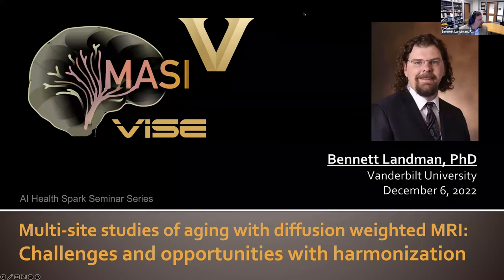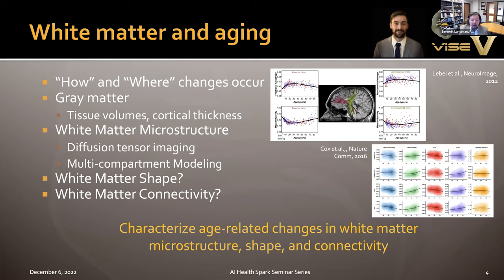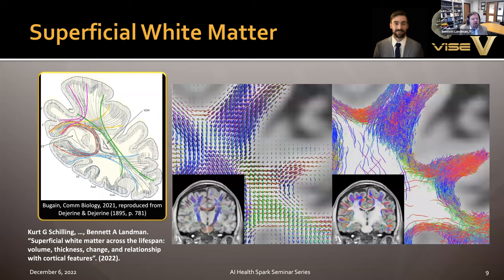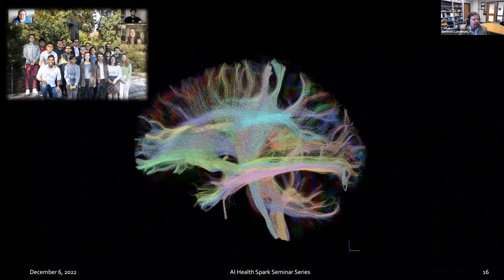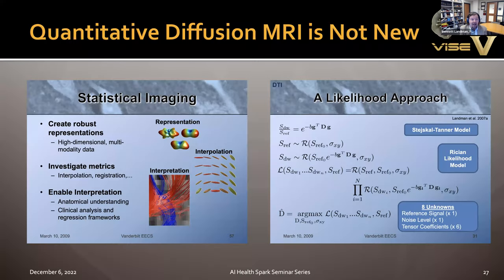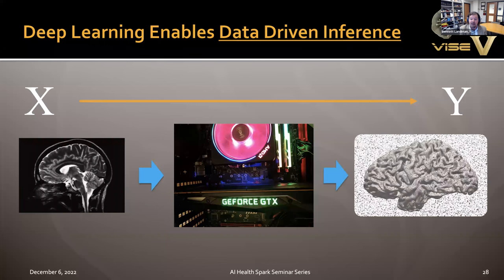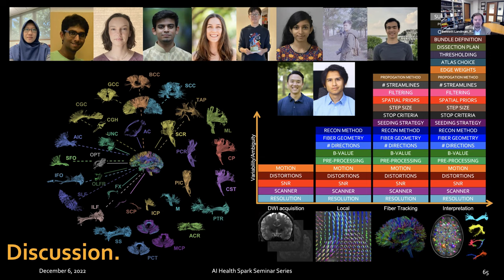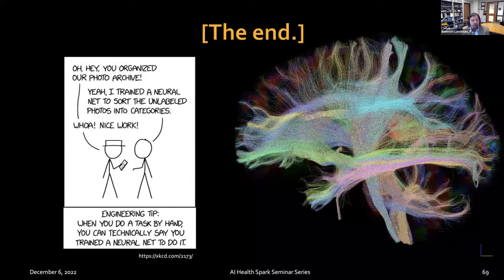Multi-site studies of aging with diffusion MRI: Challenges and opportunities with harmonization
Join Vanderbilt's Prof. Bennett Landman for the December entry of the Spark Seminar Series, where he discusses his research in applying machine learning to multi-site aging studies of diffusion-weighted MRI. His work tackles the difficulties of applying data-driven models to data acquired in different settings, allowing for the robust prediction of white matter state biomarkers from a variety of scanners, sites, and studies.